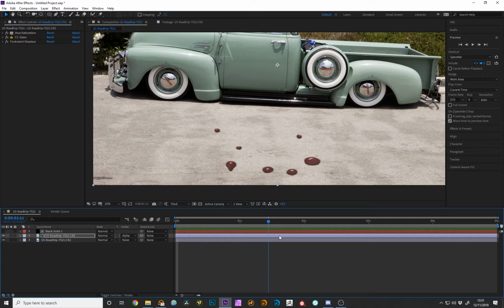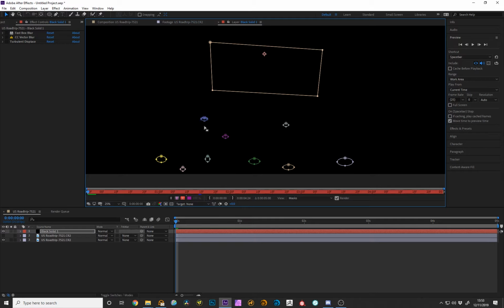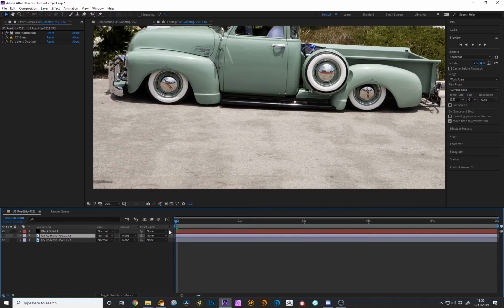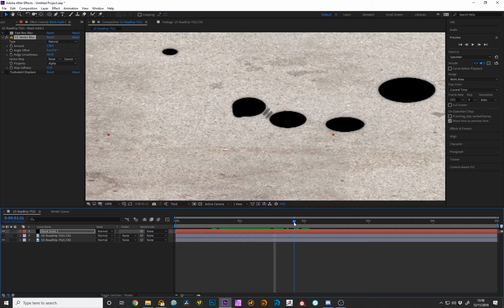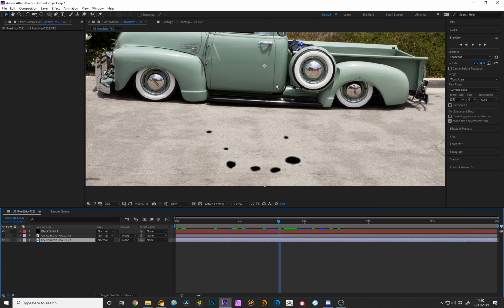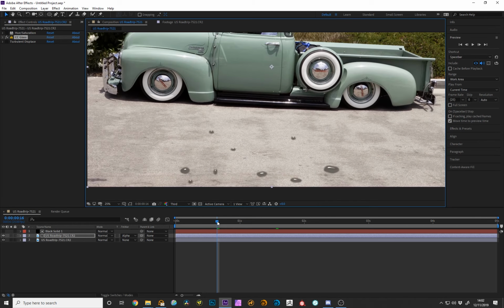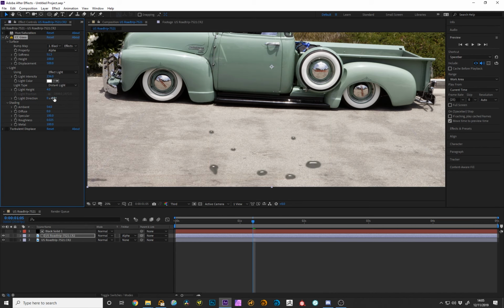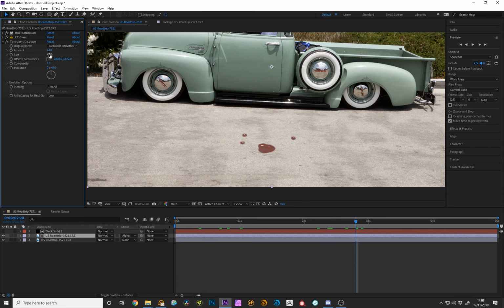"Directable" autonomous fluids in After Effects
Learn a simple technique for creating blobby, autonomous, fluids inside After Effects.

The same techniques can be used for creating displacement maps for use within 3D software - for rain drops, moisture on bottles, etc. or maybe a Rorschach style mask.

Skip the intro waffle 3:15